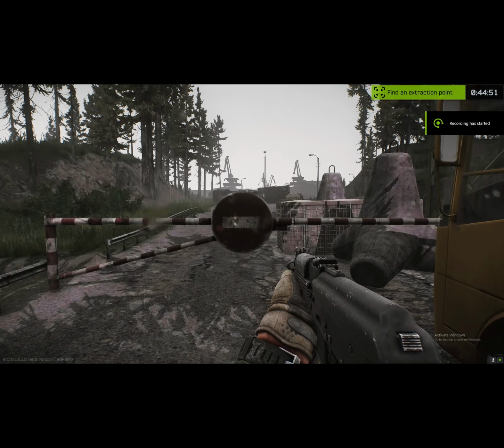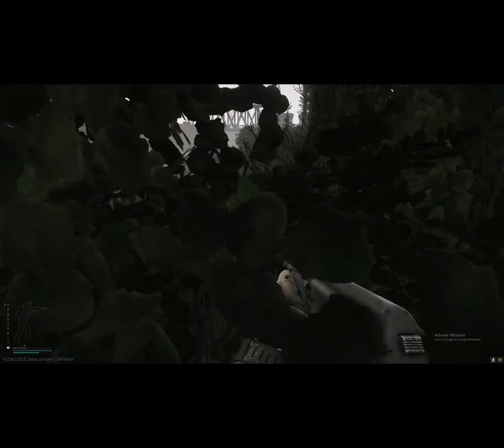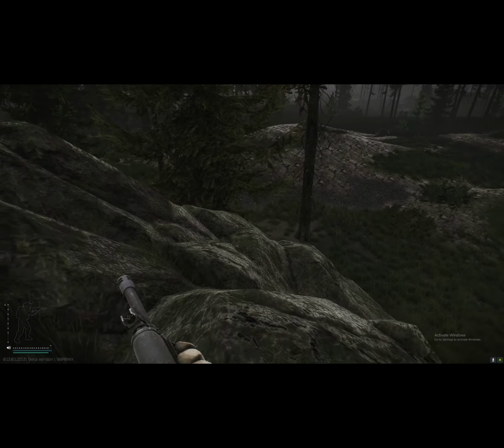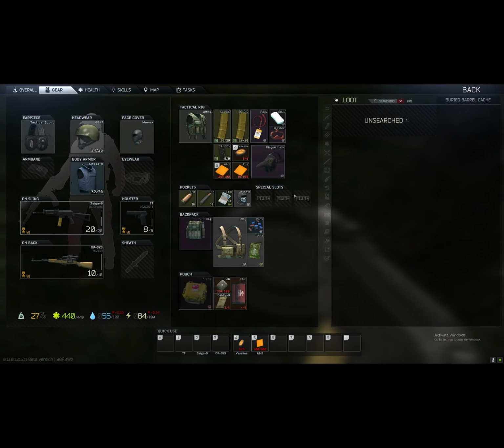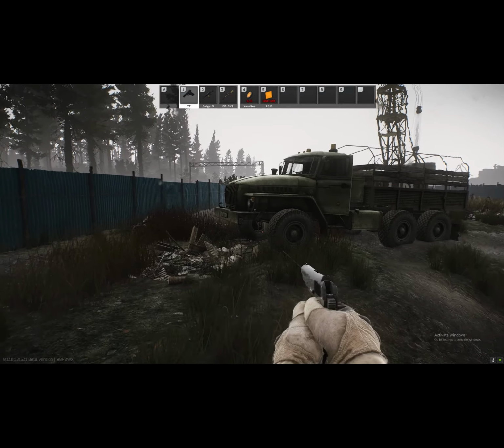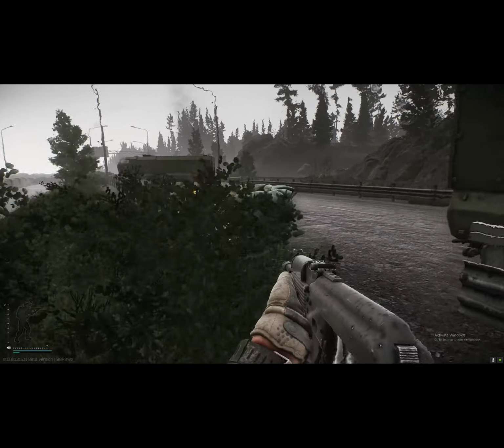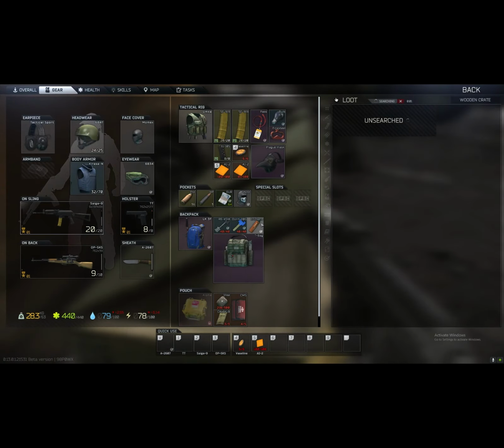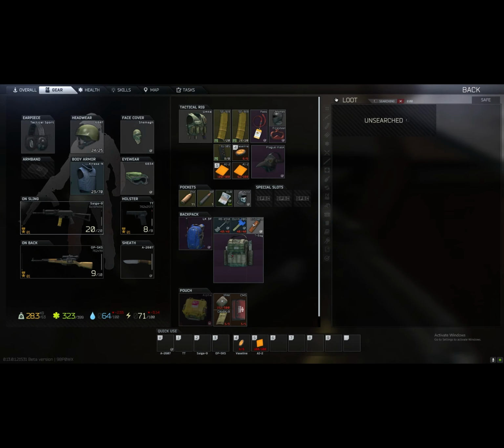Escape from Tarkov Shoreline loot location Part 1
Best easy loot run in Tarkov! This loot run is easy and can be done in the dark to conceal your movement. This covers the loot location, Player spawns, and Scav spawns in this quarter of the map.